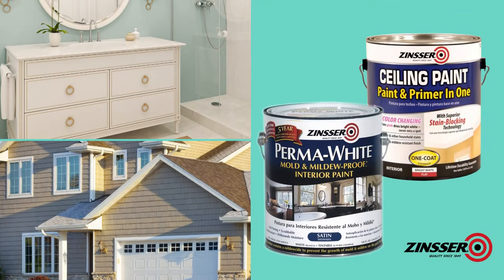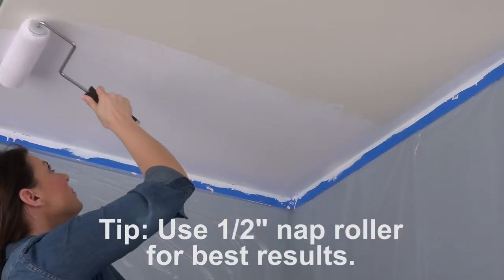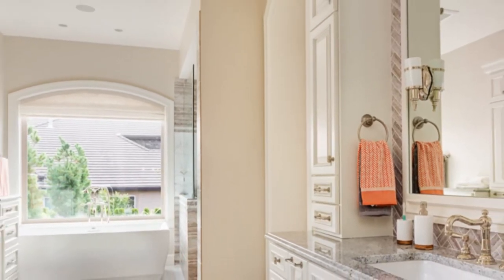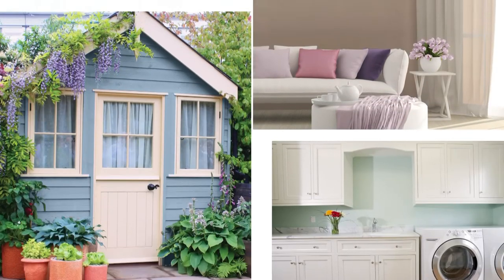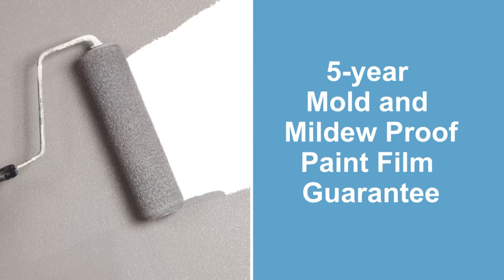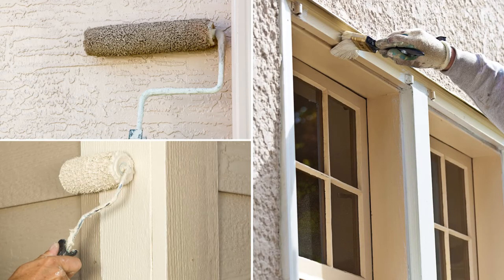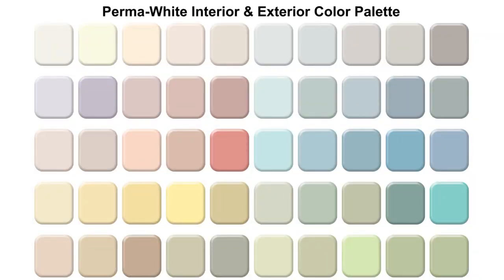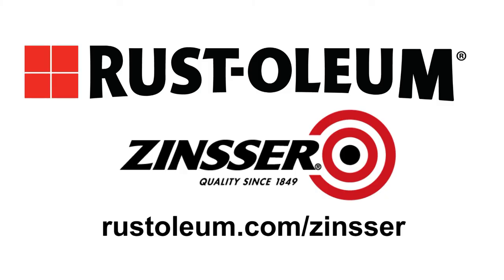Protect & Beautify the Interior & Exterior of your Home with Zinsser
Refresh your ceilings the fast and easy way with Rust-Oleum Zinsser Ceiling Paint - Paint and Primer In One. This advanced, low-VOC formula instantly hides and seals tough stains while providing long-term mold/mildew protection. All with just one coat.

Formulated with Stain Blocking Technology- seals water stains and other household stains
Paint and Primer in One - One Coat Coverage
High hiding, high performance, no splatter formula
Mold & mildew resistant finish
Dries in less than one hour to a flat sheen
Color changing - applies pink, dries bright white — never miss a spot*
Spray size is perfect for quick touch-ups

Zinsser Ceiling Paint can refresh discolored ceilings and block unsightly stains.

Add color, style and protection with Zinsser PermaWhite Mold & Mildew Proof Paint.